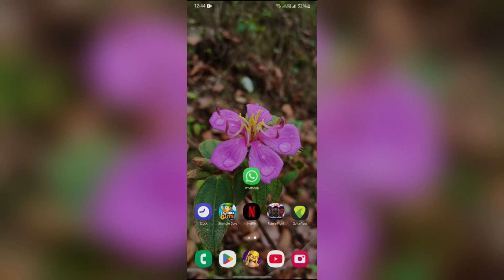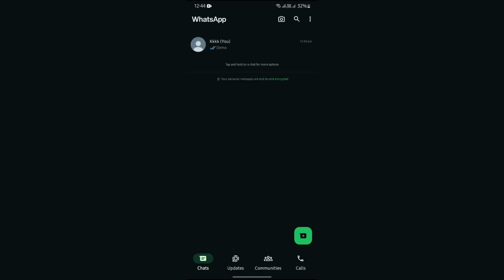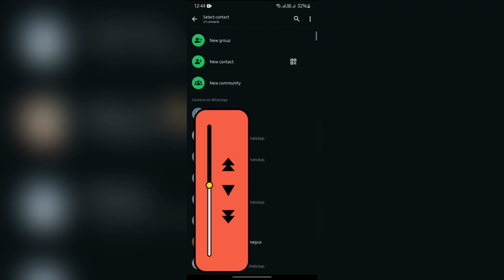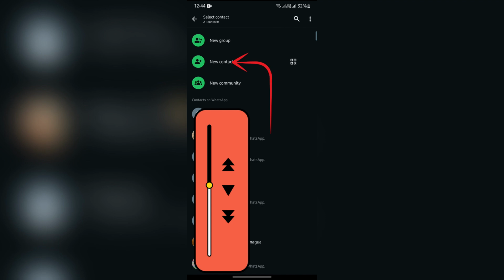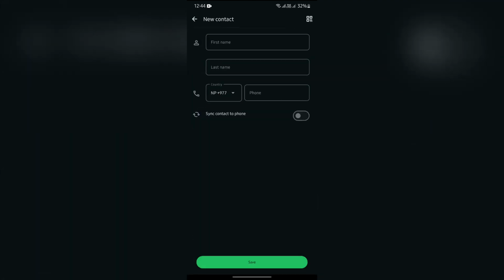How Can You Add Someone On WhatsApp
This video guides you through the exact steps on how can you add someone on WhatsApp.